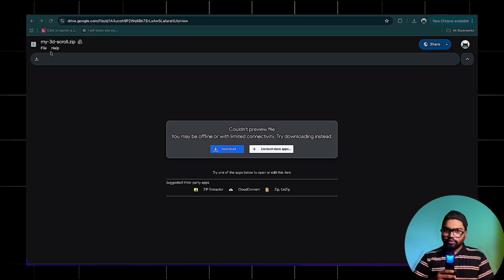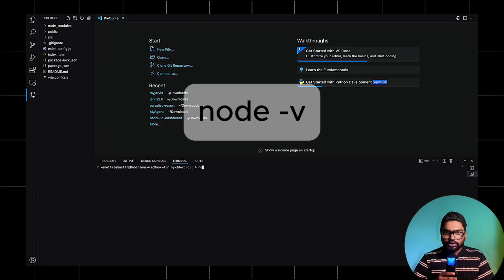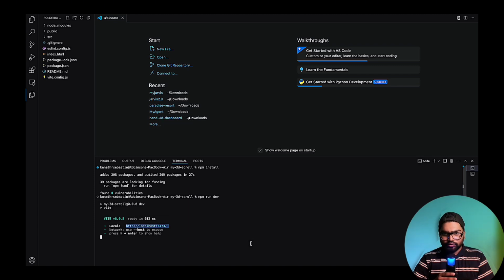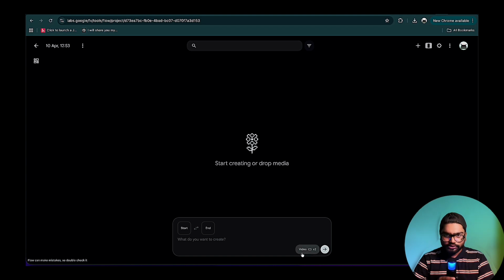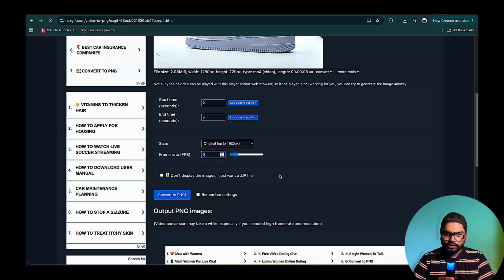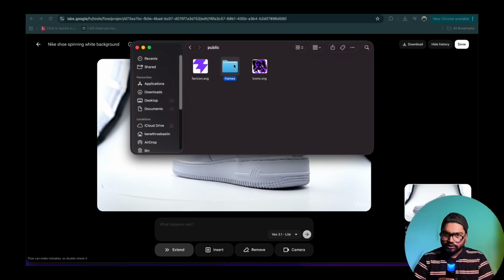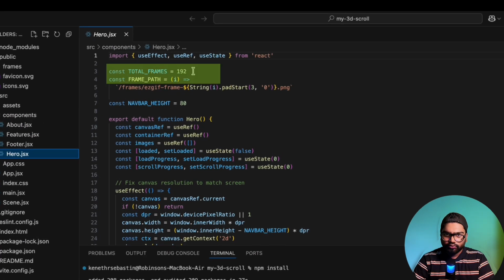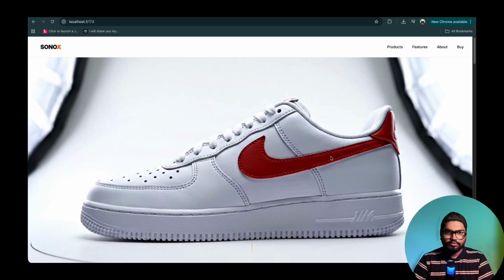I Turned an AI Video into a $10,000 Cinematic 3D Website – Free React Code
🎨 How to Customize
1. Generate your own AI video (shoes, watch, phone — anything)
2. → convert to PNG frames
3. Drop frames into public/frames folder
4. Update TOTAL_FRAMES in Hero.jsx
5. Done — your animation runs! 🎉

📌 Frame Count Commands
Mac/Linux → ls public/frames | wc -l
Windows   → (ls public/frames).Count

👋 About This Channel
I'm Keneth — builder & AI creator making AI practical for everyone.
Real projects. Real tools. Real outcomes.